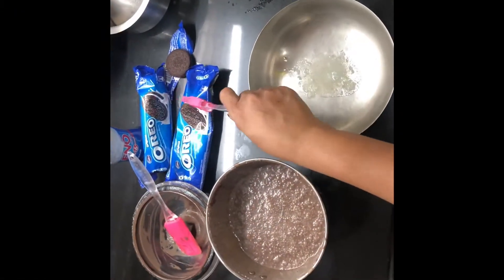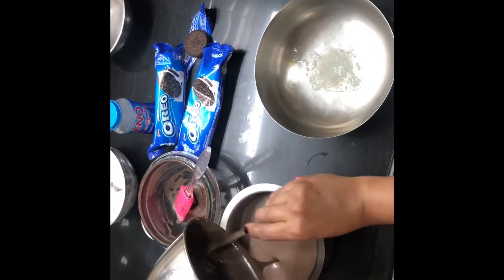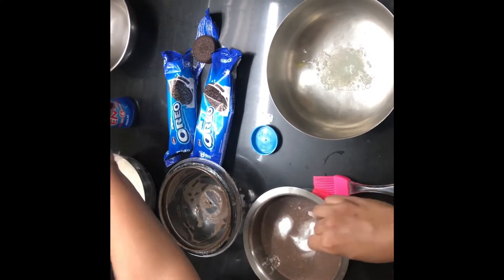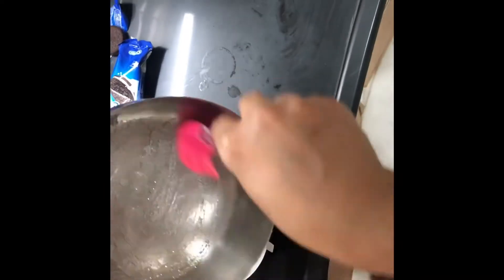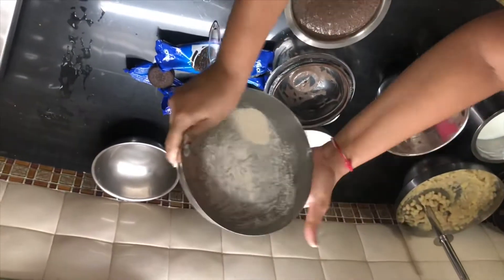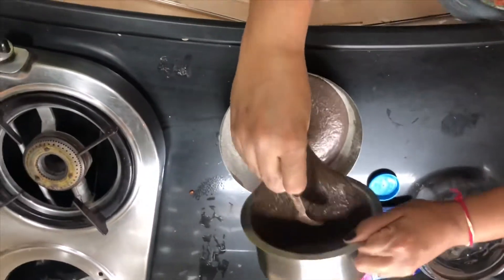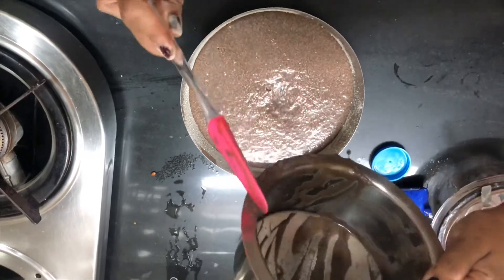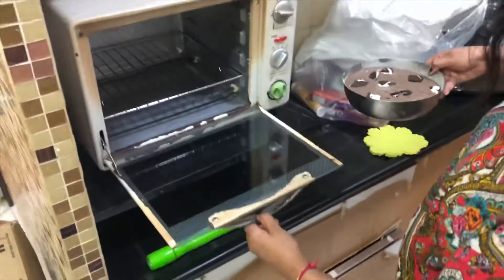Diy home made Oreo cake | easy to bake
2 packs of Oreo , one cup milk , one tea spoon soda thts all u need to bake ths cake. Very easy n simple to bake .